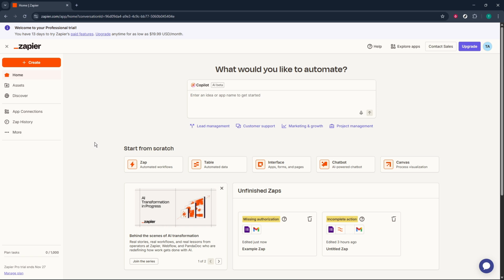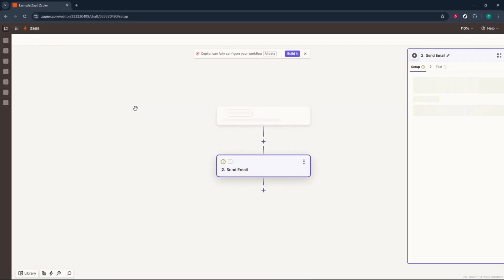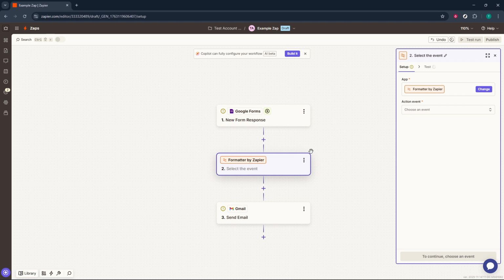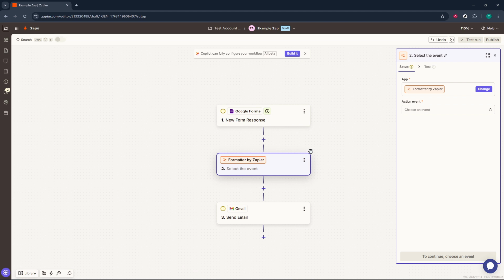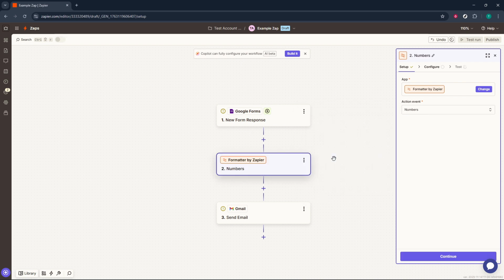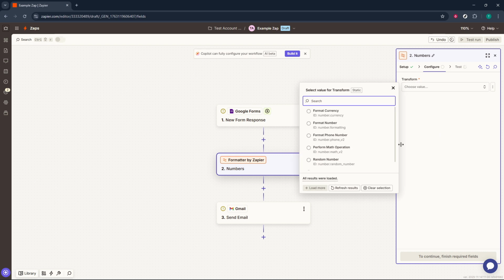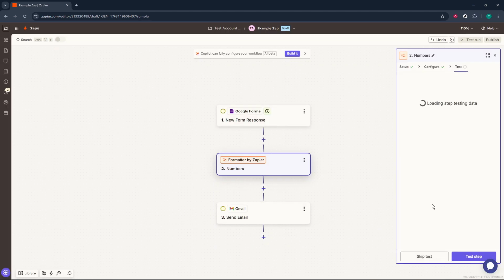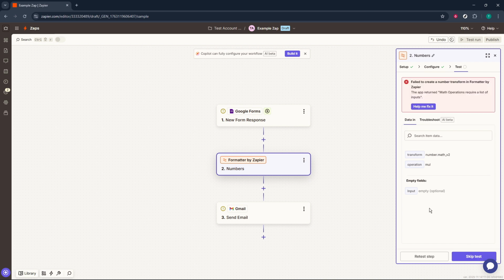How To Do Math In Zapier (Full Guide)